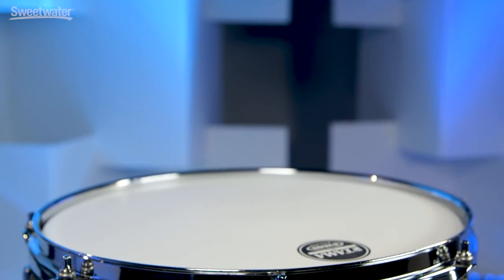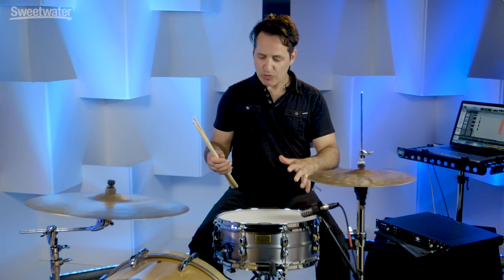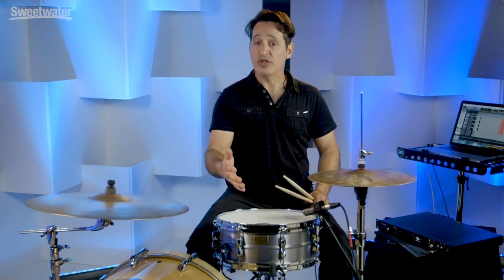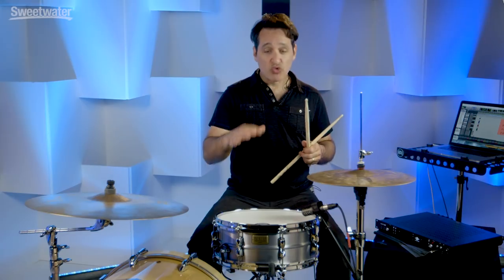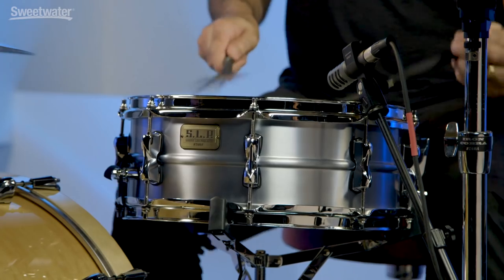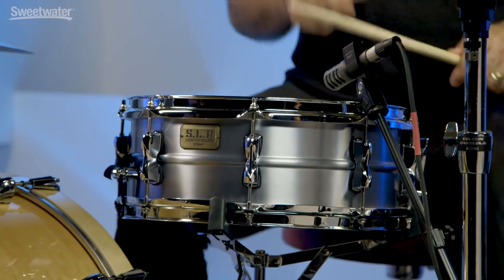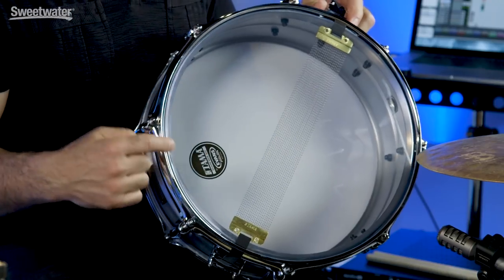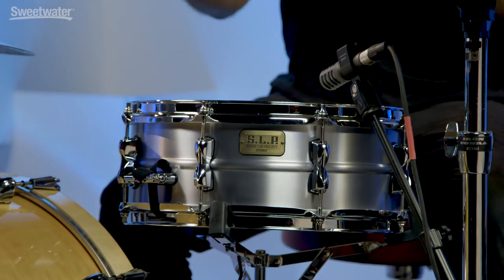TAMA SLP Classic Dry Aluminum Snare Drum Review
Nick D'Virgilio presents the TAMA SLP Classic Dry Aluminum snare drum. With its 1.2mm aluminum shell and pronounced center bead, the LAL1455 is a clear nod to some of history's most sought-after snare drums. The TAMA SLP Classic Dry Aluminum snare drum is crisp, controlled, and excels for both stick and brushwork. TAMA's 8-hole Steel Mighty Hoops allow the drum to speak openly at all dynamics, capable of subtle ghost notes to mighty, biting rimshots.

Snare - Tama SLP Classic Dry Aluminum Snare Drum 5.5 X 14

  sound - 018 Bells - Hi Bells

  sound - Terror Core KIT